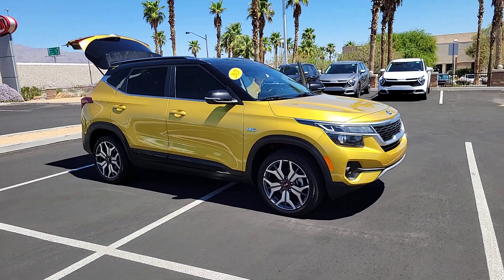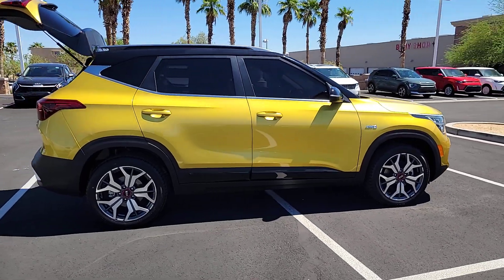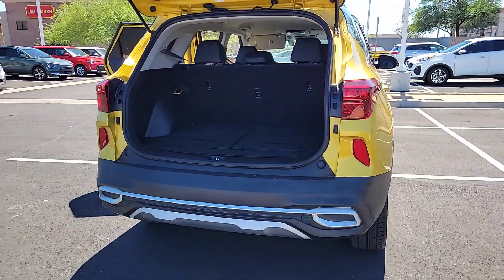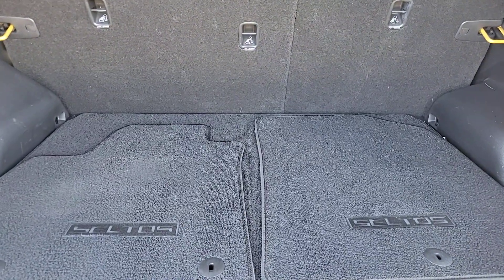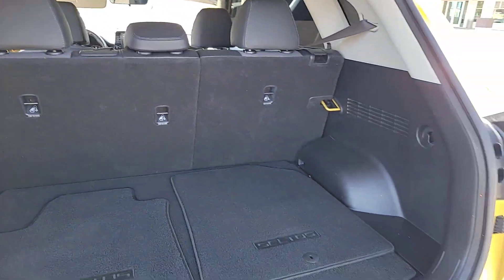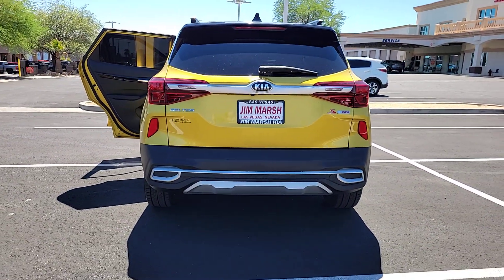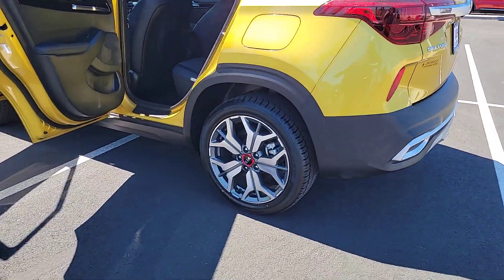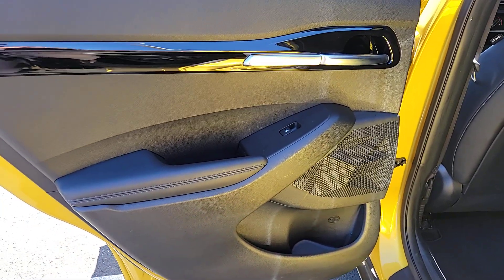2021 Kia Seltos S North Las Vegas, Las Vegas, Henderson, Reno, Pahrump NV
Pre-Owned 2021 Kia Seltos S available at Jim Marsh Kia located in 8555 W. Centennial Pkwy, Las Vegas, NV, 89149.
Stock#: Z6744A - VIN#: KNDEUCA26M7145942

Please mention the stock# Z6744A when you contact the dealership for this vehicle.

Look no further than the  2021  Kia Seltos.  Here's a versatile Seltos that offers an ideal blend of practicality, desirable tech, and head-turning looks. Impressive efficiency, smartphone integration, and bold lines make this small SUV something to get excited about. These are just some of the great options this vehicle comes with: Apple Carplay®/Android Auto®, Keyless Entry, Fog Lamps, Heated Mirrors, Remote Engine Start, Back-Up Camera, Electronic Stability Control, Aluminum Wheels, Heated Front Seat(s), Alarm. Take confidence along on every ride in this capable Seltos. Come in for a test drive. Our team will make it the best part of your day.